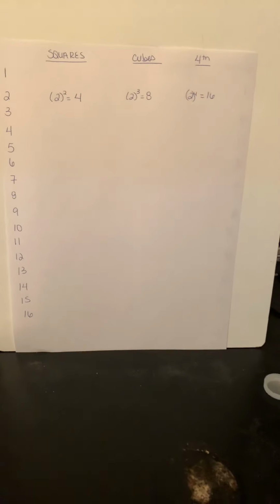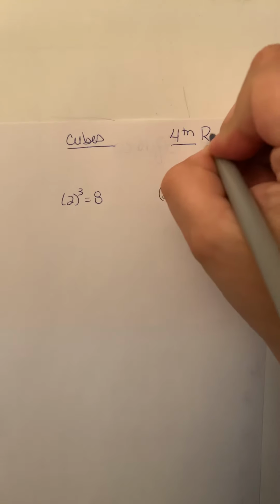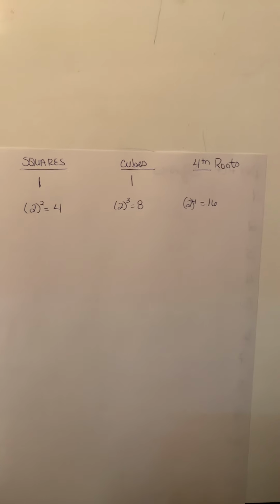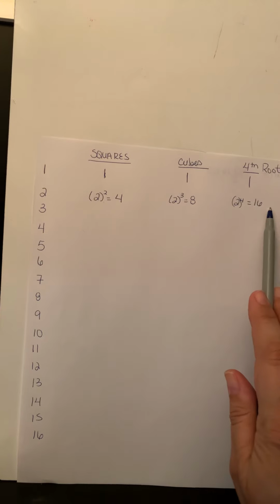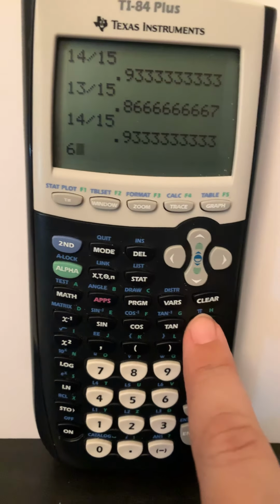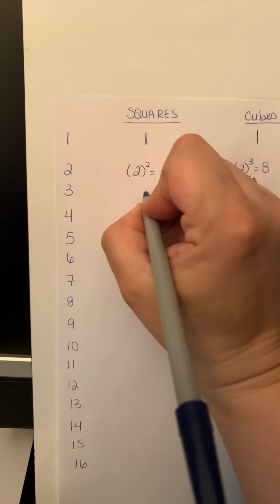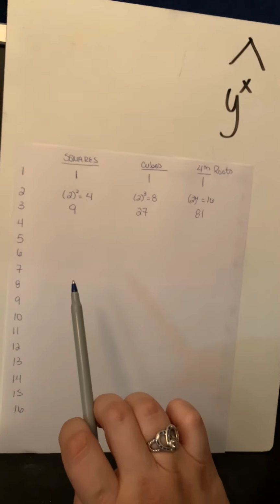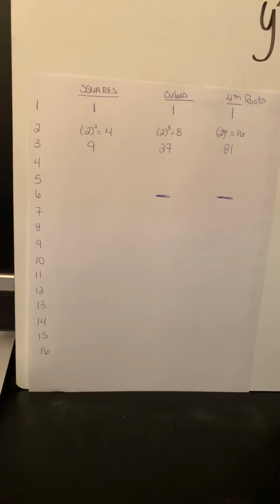Algebra 1 perfect squares lesson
Writing the perfect squares, cubes, and 4th roots.